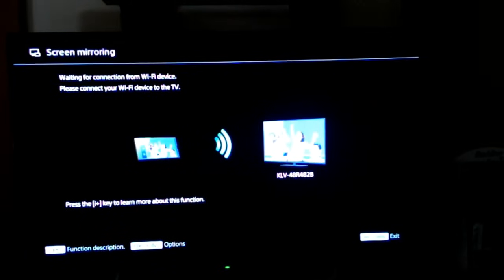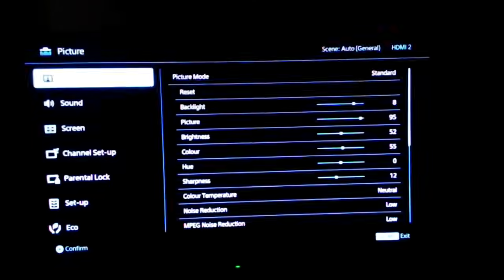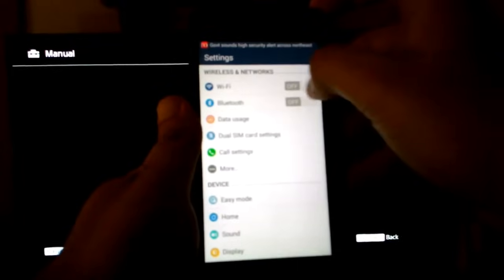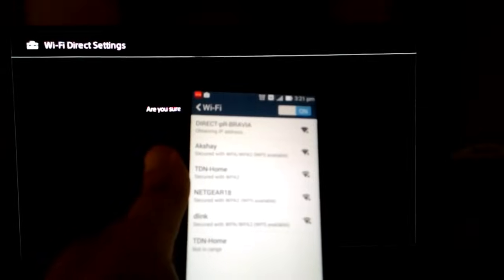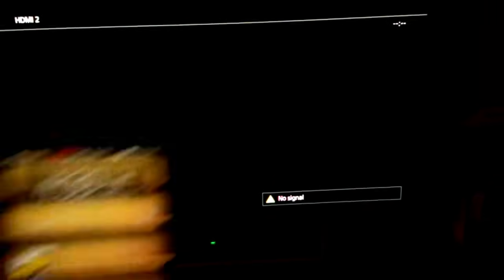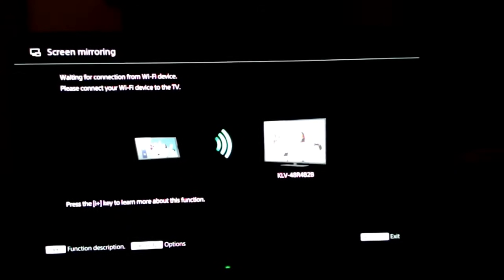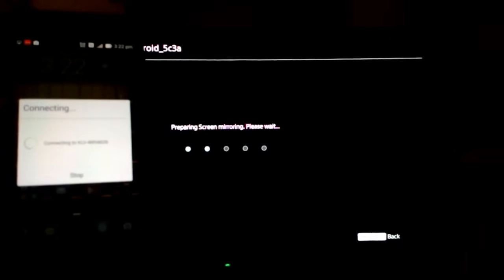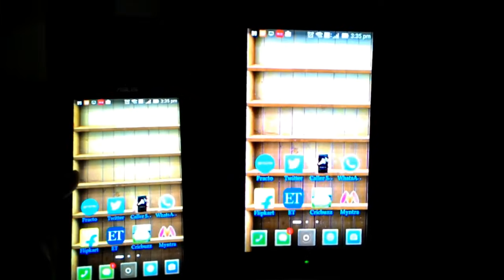Sony Bravia Screen Mirroring- follow if you can't mirror your phone - Activate Subtitle for more inf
Sony Bravia Screen Mirroring- follow the instructions in the video if you can't mirror your phone with standard procedure. the phone i used in this video is an Asus Zenphone 5. For screen mirroring on your Asus Zenphone 5 use the scroll down menu and select "Played To" option.

Watch My Latest Screen Mirroring Videos for Further Help & Reference